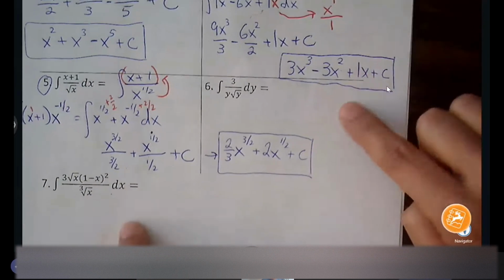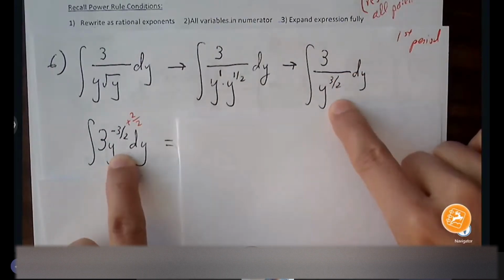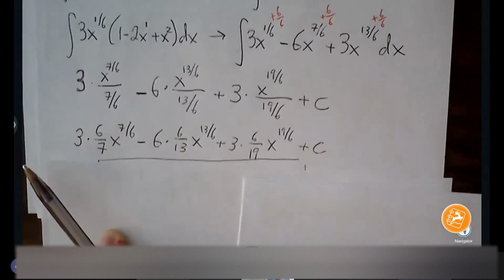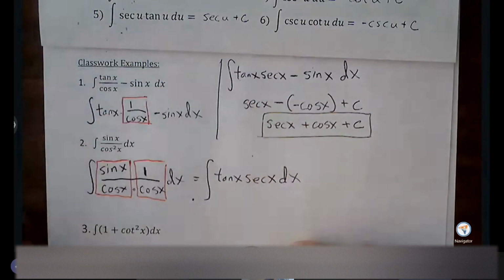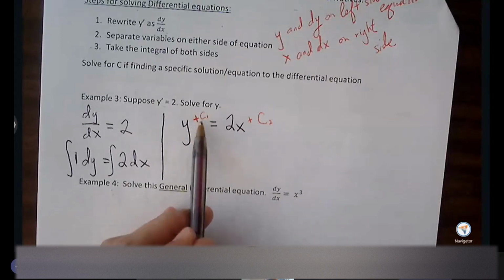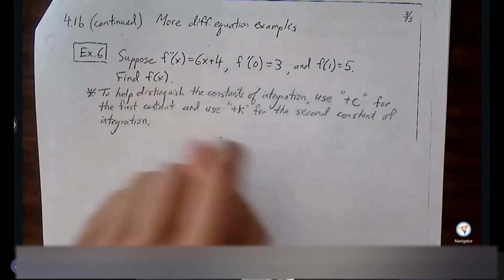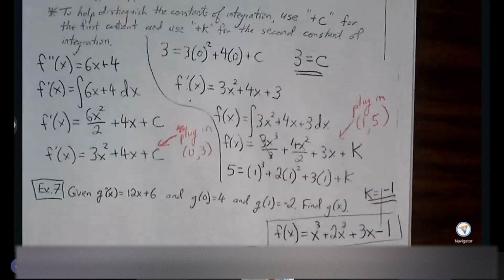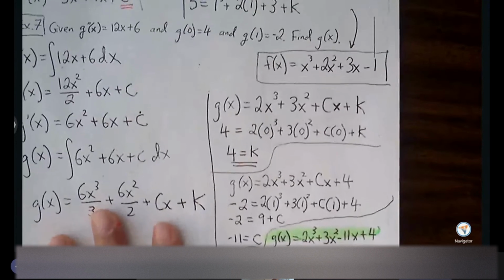4.1b Trig Integrals & Differential Equations